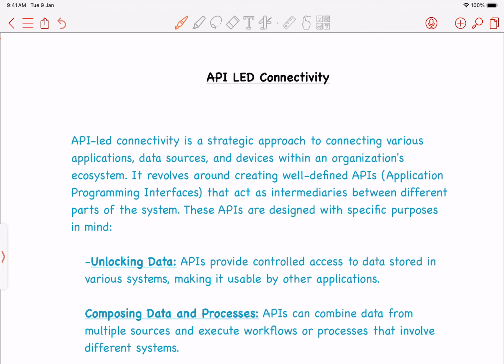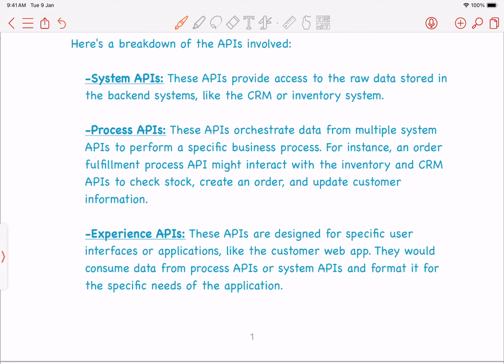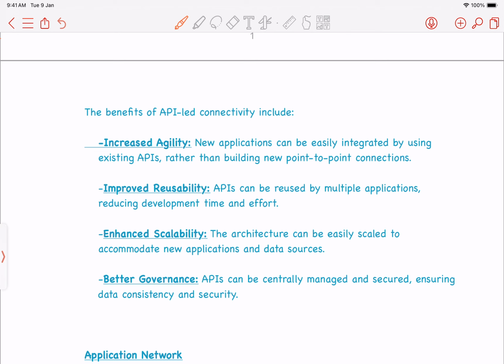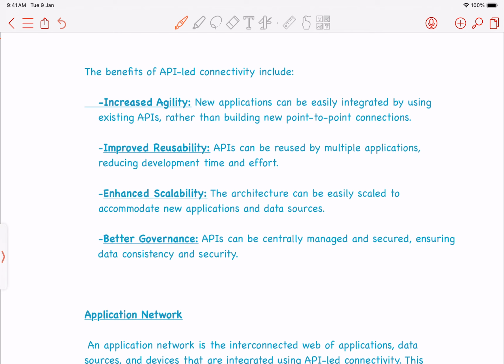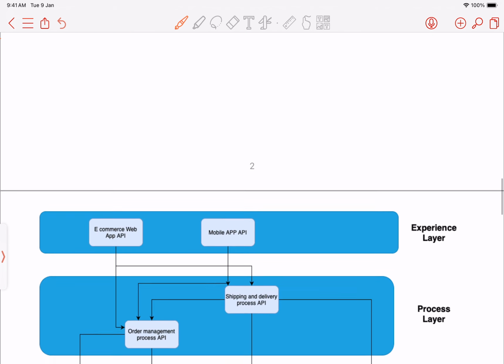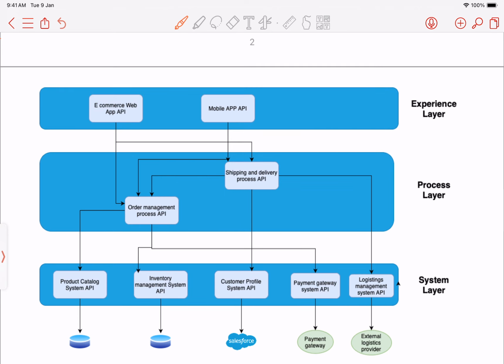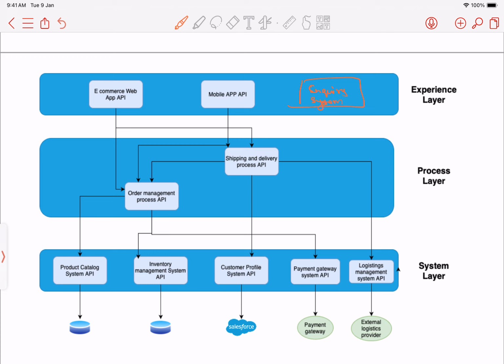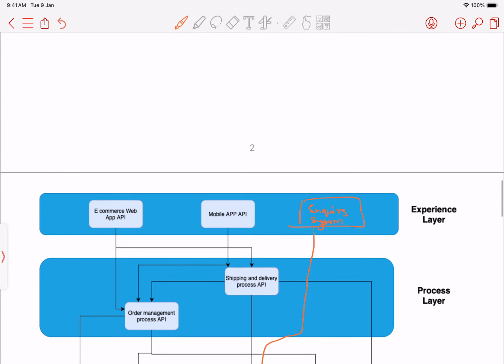03 - What is API Led connectivity and application network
This video covers the concept of API led connectivity and application network. Please find GitHub URL for the notes for this video -